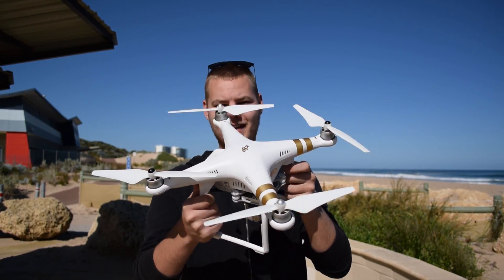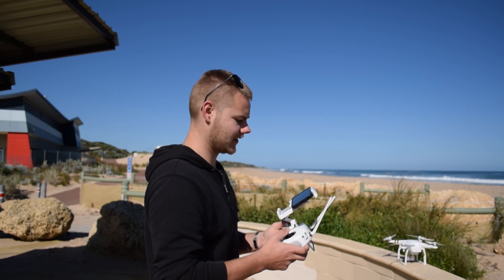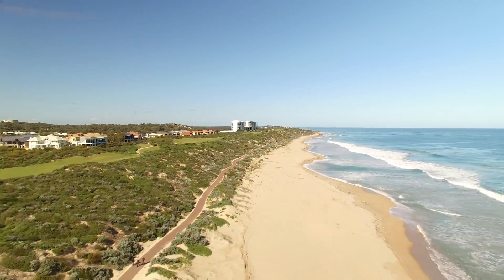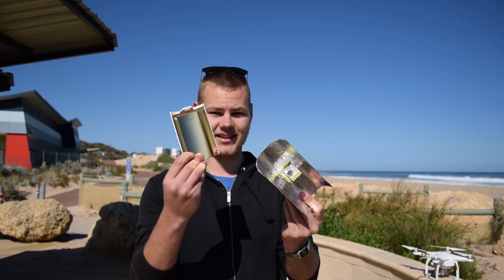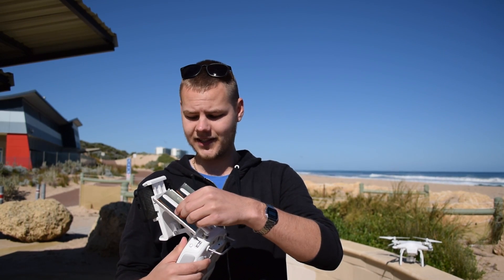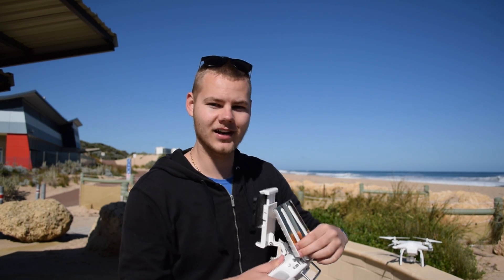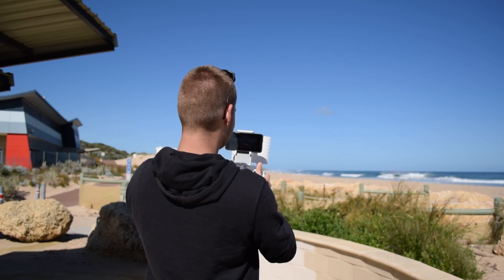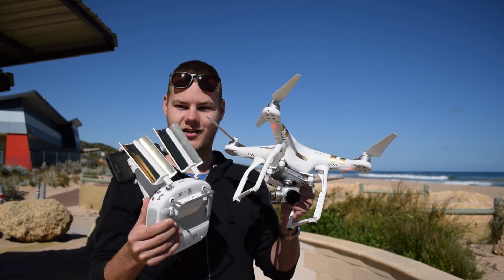Normal vs DIY vs Premium Wifi Range Extenders For DJI Phantom 3 4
(Exact same as I'm using) (Slightly cheaper)

I built a DIY windsurfer and tested the distance in my previous video. Here i'm comparing it against the normal antennas and a premium set of wifi windsurfer extenders. The range test is more controlled, than the last but there are of course a lot of variables. I kept the height of the DJI Phantom 3 4k at 30m constant. I am sure that the wifi boosters will also work and improve on the range distance of the DJI Phantom 4 as well as the rest of the DJI Phantom 3 Series.